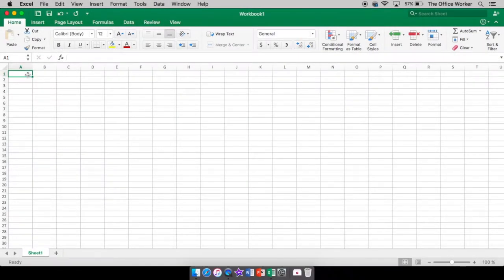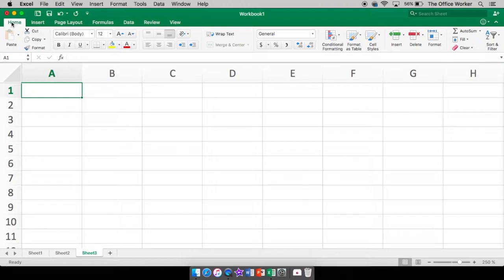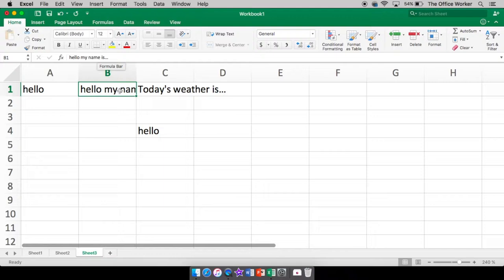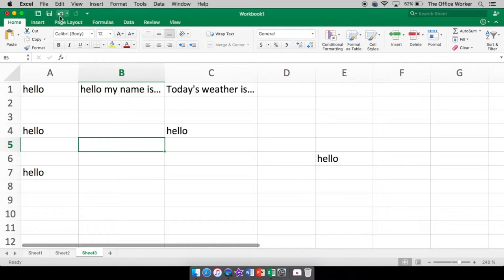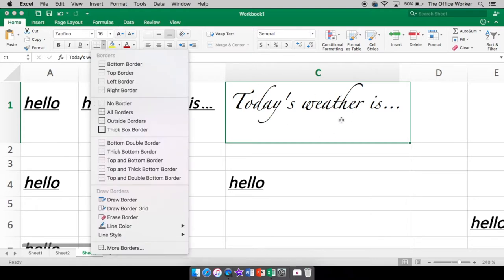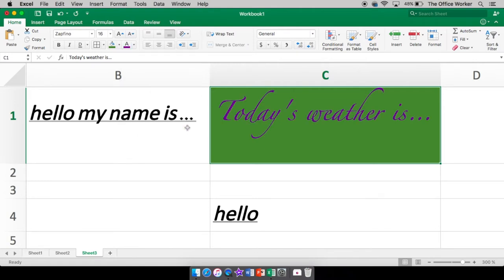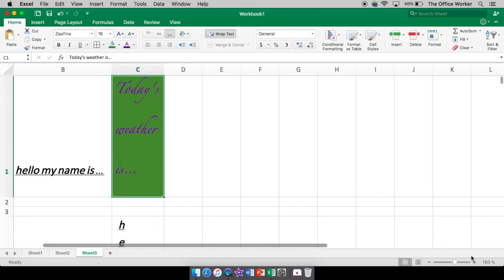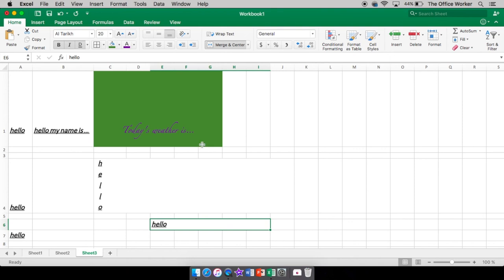Excel 2016: Formatting Text